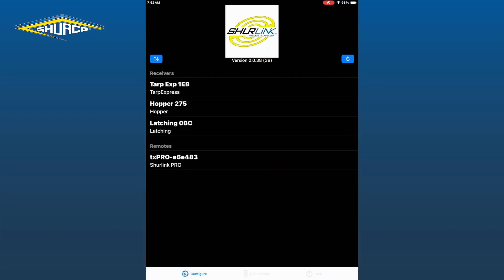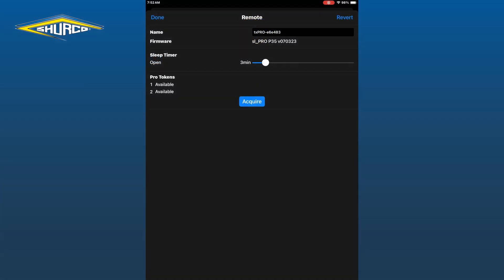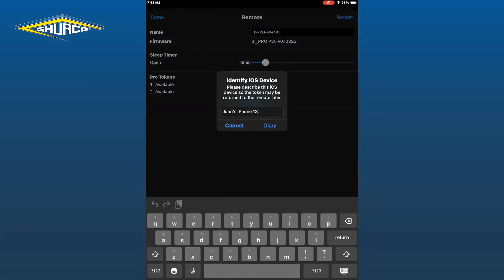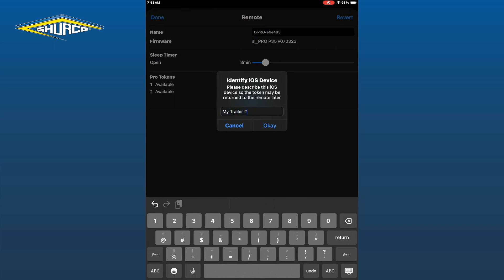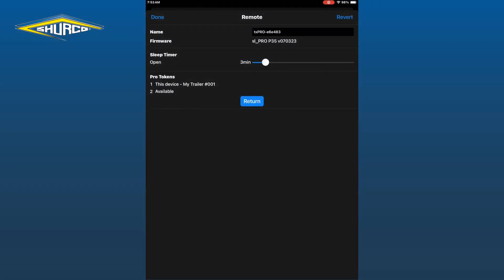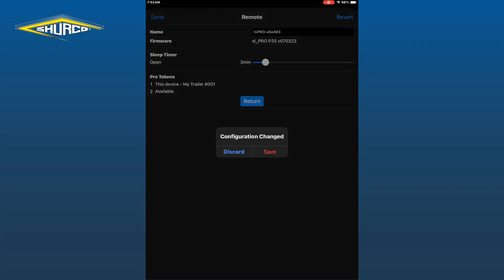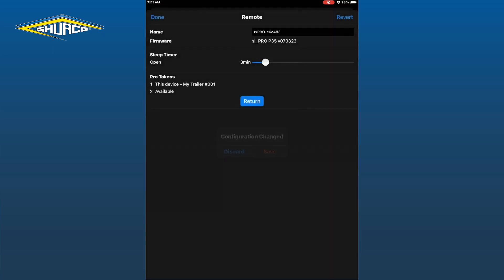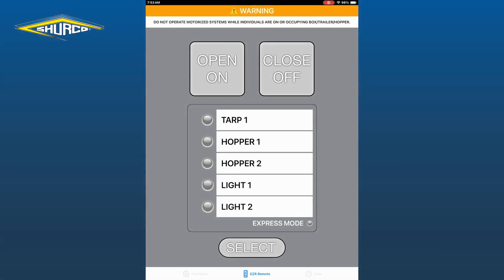How to Aquire a Phone Token Using the ShurLink App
Watch this video to learn how to aquire a phone token for your ShurLink app.